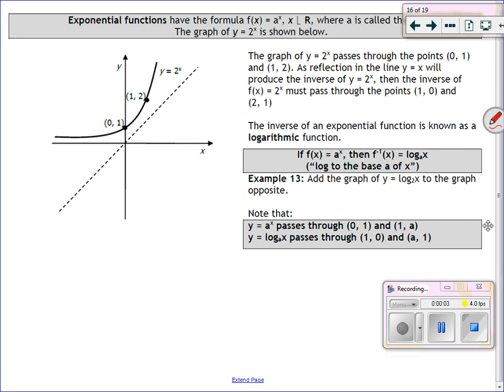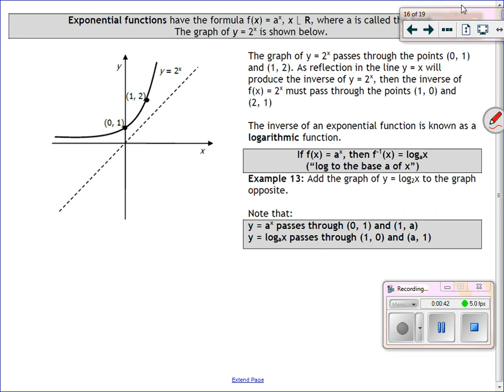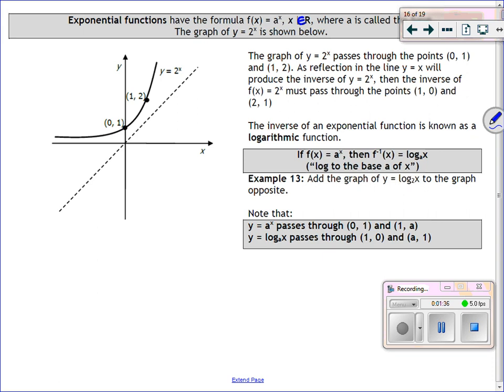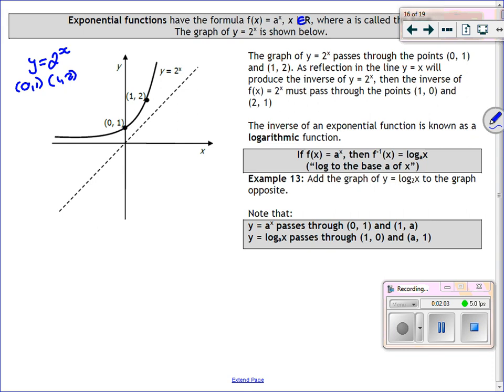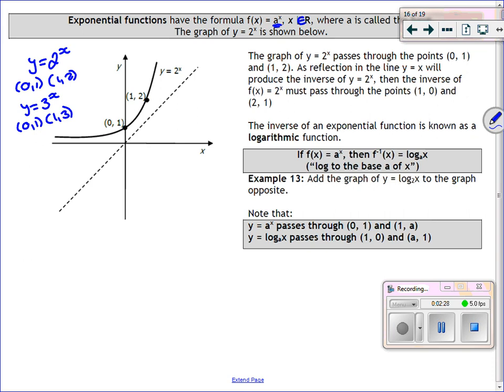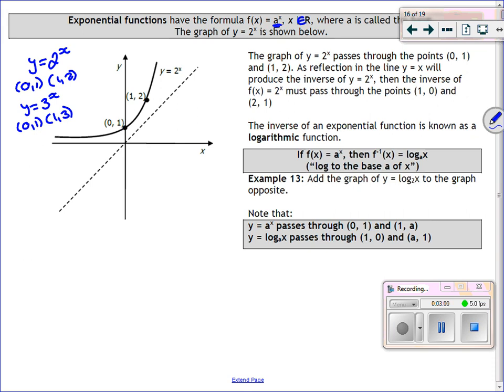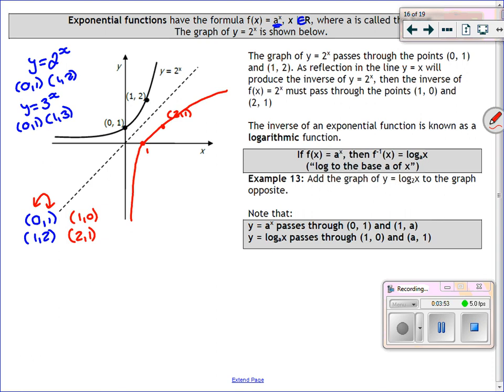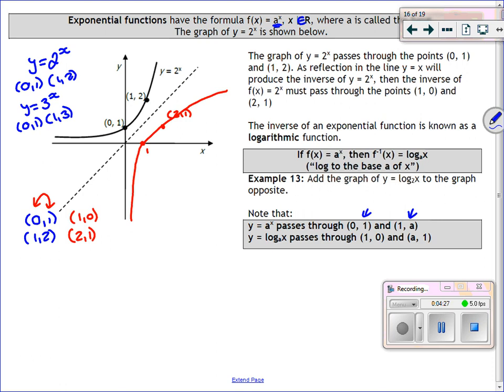Graphs of Exponential and Logarithmic Functions